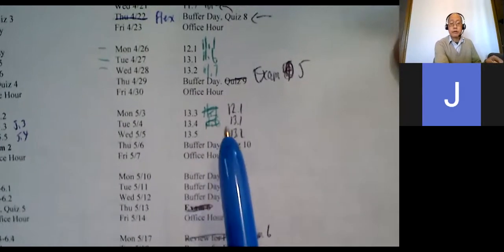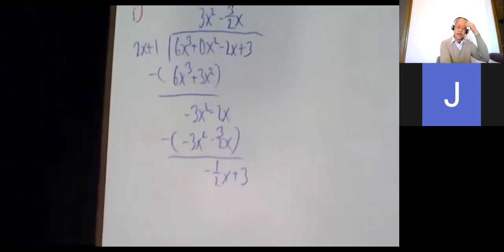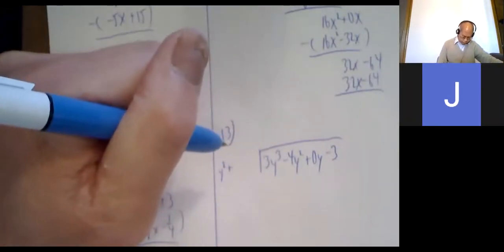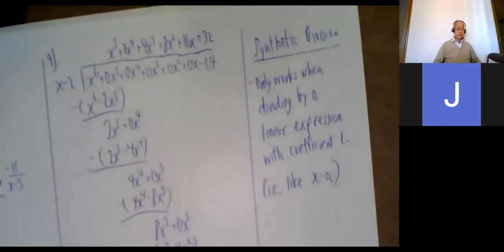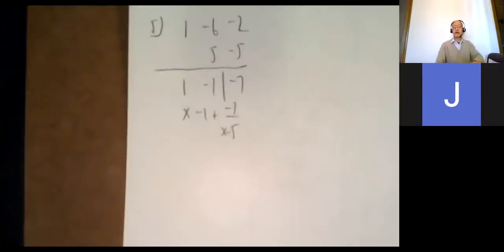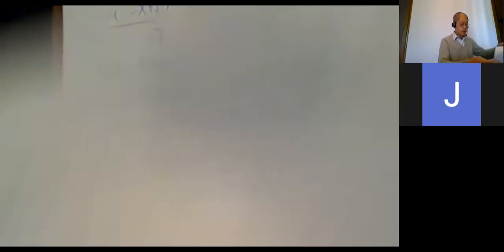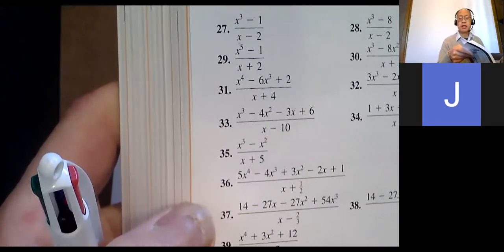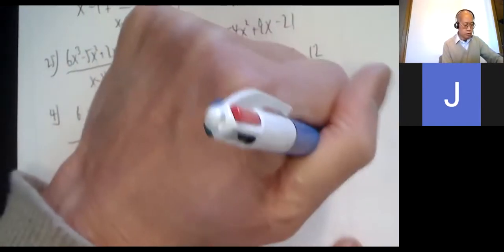MATH 225 TUE 05/04/21